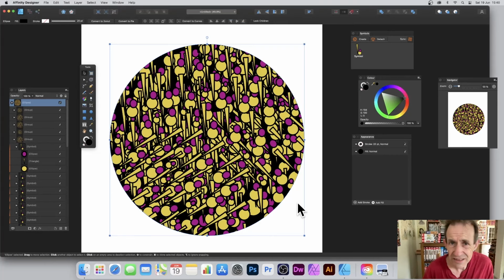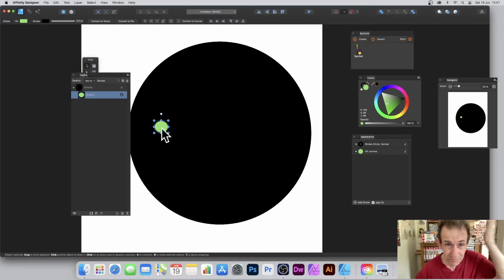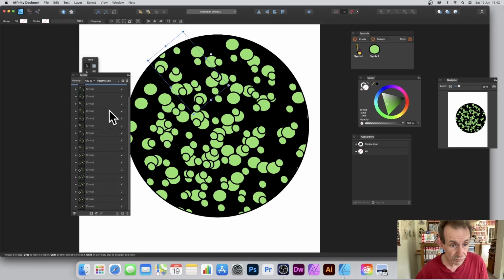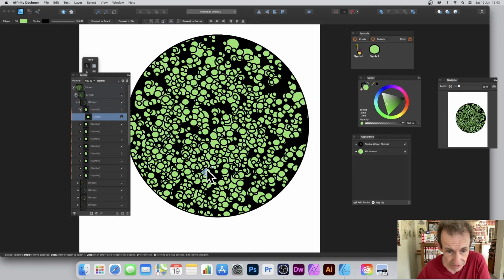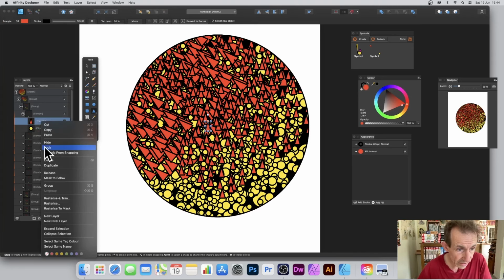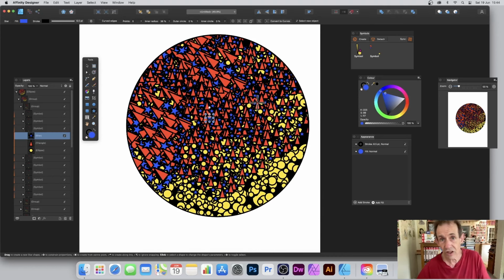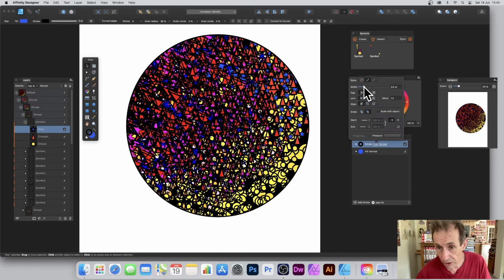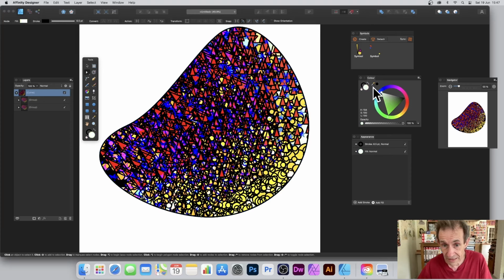Create intense fills for paths in Affinity Designer tutorial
How to create intense filled paths in Affinity Designer. Select a basic shape such as circle but you can use stars, polygons, any shapes you have created etc and then create another shape and that can then be cut and pasted inside into the container circle. You can then convert the path to an Affinity Designer symbol via the symbols panel and create more and more intense filled shapes / paths within that artwork by duplicating the symbol and placing across the path. You can also group all those and then duplicate those. You can also vary the size and angle of the groups and then collect together all those groups into a new group. Repeat this to create an intense filled design. You can then edit the symbol and any paths or color changes will be changed for the entire set of designs. You can also delete items. The groups can also be set to different blending modes and opacities. You can delete paths. You can continue to edit the symbol to add stars etc and continue to use blending modes with individual shapes and symbols.m You can also convert the container path into a curve via the convert to curves command and then edit the design using the node tool. Fill the artwork with all kinds of unique shapes and designs, great for noise effects, textures, grains, black and white designs, abstract artworks and more. Learn / how to / Explained

0:00 Intro to video to creating extreme fills
0:14 Key panels
0:41 Cut and paste inside
0:57 Create symbol
1:20 Group
2:02 Group duplicate
2:40 Edit symbol
2:57 Change color
3:10 Add additional paths
4:00 Delete paths
4:11 Star
4:30 Duplicate
4:49 Blending modes
5:55 Convert to curves
6:00 Edit curve